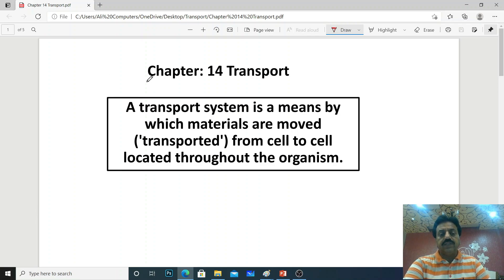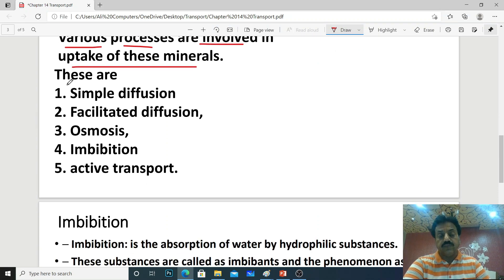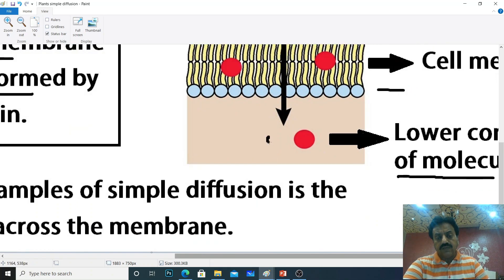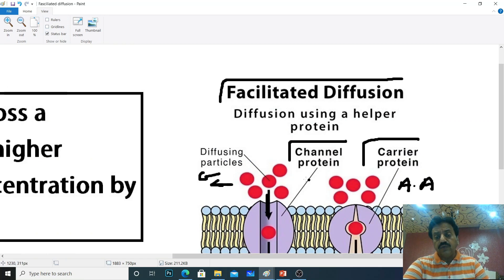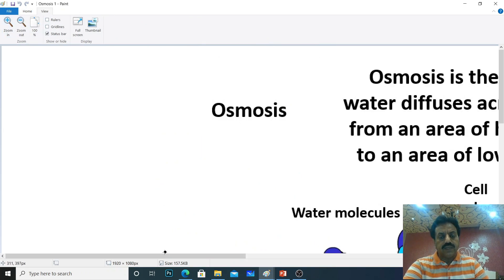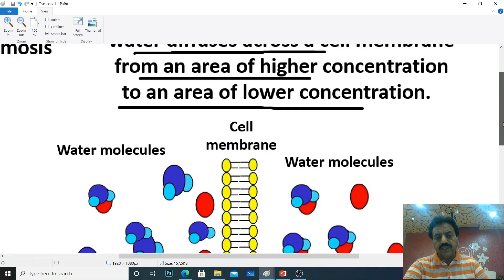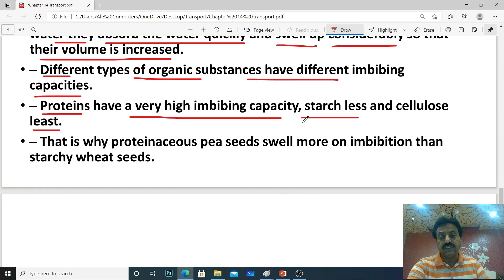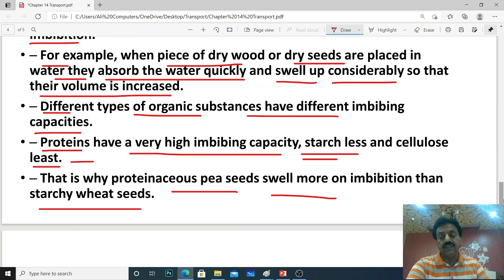Chapter: 14 / Transport / XI Biology/ Transport in Plants (In Urdu) / Part 1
─ Definition: Transport System
─ Transport in Plants
─ Transport in plants occurs on three levels
─ 1) Water, gases, solutes move in and out across cell membrane
─ 2) Short-distance transport: loading of sucrose from photosynthetic cells into the sieve tube cells of the phloem (short distance transport)
─ 3) Conduction of water with dissolved minerals and food along the whole plant through xylem and phloem, respectively (long distance transport).
─ UPTAKE AND TRANSPORT OF WATER AND MINERALS
Soil is the source of water and minerals for plants. They are taken up by roots. Various processes are involved in uptake of these minerals.
These are 1. Simple diffusion 2. Facilitated diffusion, 3. Osmosis, 4. Imbibition 5. Active transport.